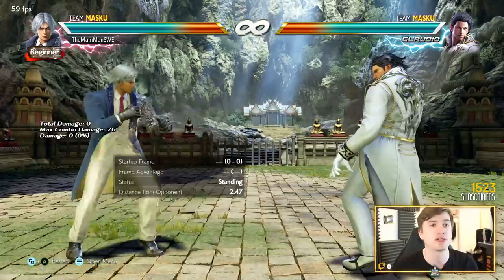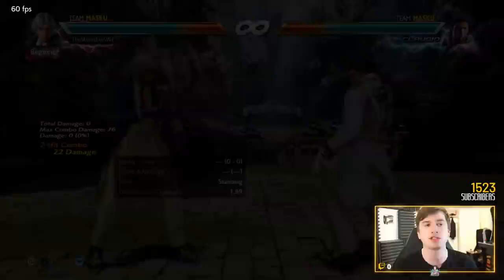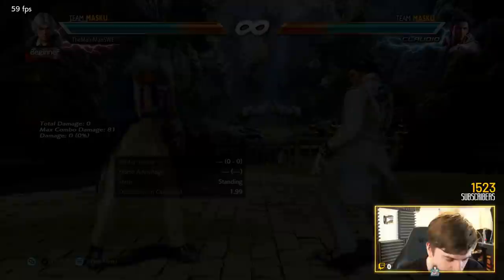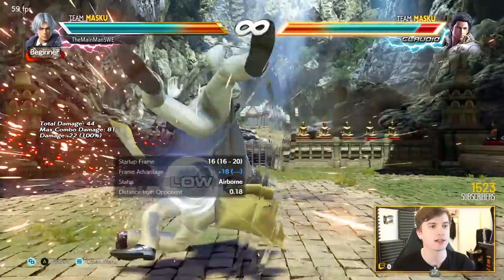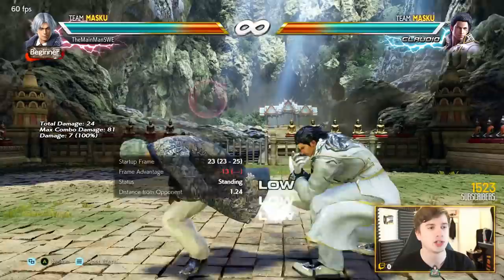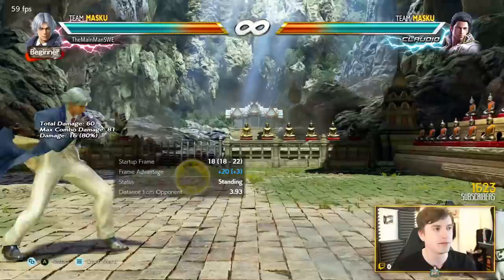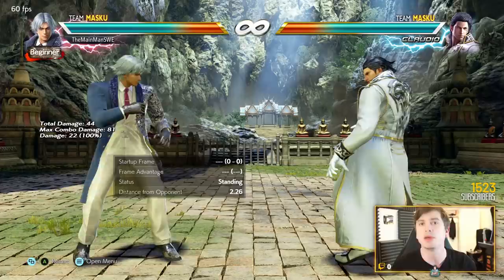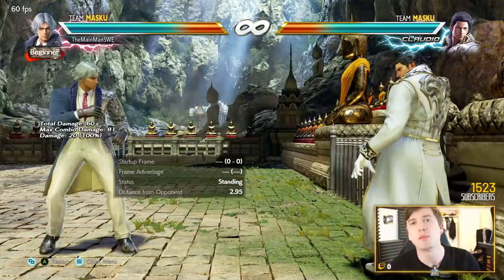How to Play & Beat Lee Chaolan | 8 Min Guide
0:00 Hard, Fancy and Strong
0:50 Keep-Out God
1:52 Incredible Counter Hit Potential
4:10 Also Has a 50/50
4:42 Poking
6:24 Punishment
7:18 How to Counter Lee